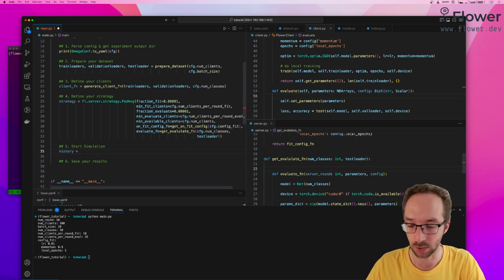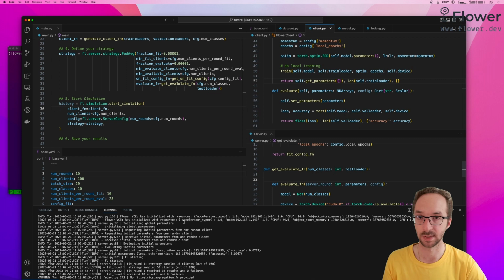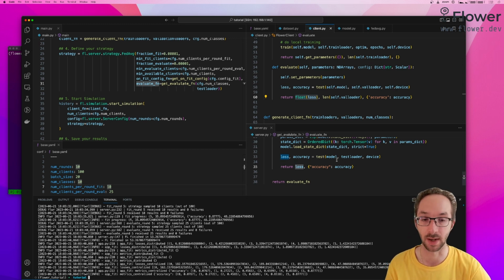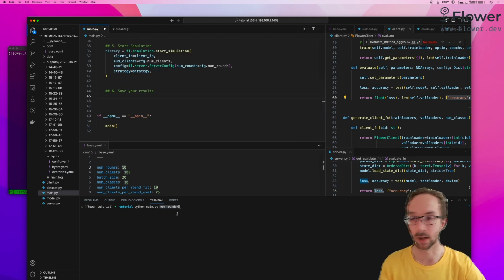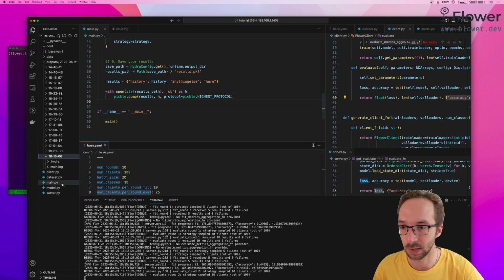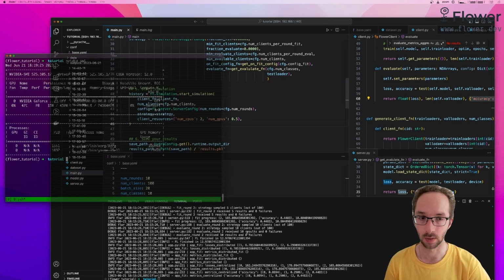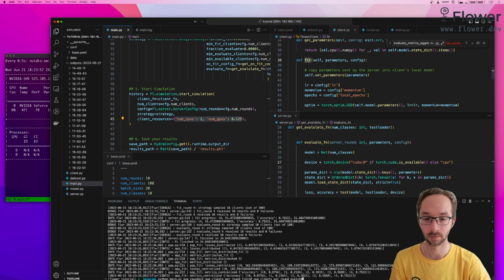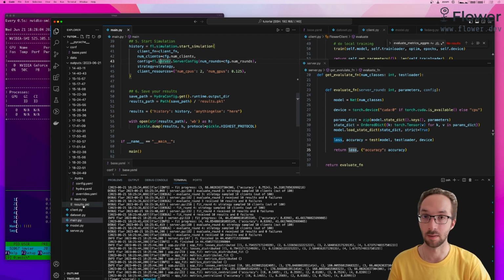2023 Tutorial: FL Simulation with Flower | 5/9 - Start Simulation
This video (5th in this Flower Simulation series) launches the Federated Learning simulation using Flower. In the previous videos, we constructed all the components needed in a typical Federated Learning pipeline. Now it’s time to start the simulation first using CPU-only clients; later in the video we’ll see how you can also run clients on GPU, and even schedule multiple clients on the same GPU using Flower’s VirtualClientEngine.

🤖 What is Federated Learning? Federated Learning (FL) is the process of collaboratively training machine learning models without having each participant to first send their dataset to a central server. Through multiple iterations of local training (by clients) followed by aggregation (on a central server and typically involving some form of averaging), the underlying learning algorithm or framework derives an updated global model. Under this formulation, FL is poised to be the preferred privacy-preserving learning approach to take the training where the raw data is, whether it is on smart or IoT devices or in institutions in the healthcare sector training, for instance, artificial intelligent agents to aid with different diagnoses. FL borrows from other domains in machine learning studying methods for on-device optimization, differentiable privacy, and continual learning.

🎓 Are you new to Federated Learning? Then, why don’t you look first into our beginner-friendly tutorials